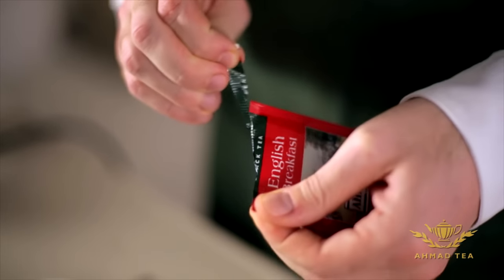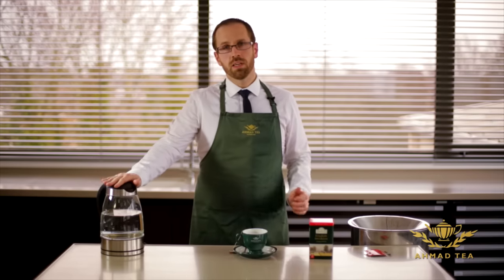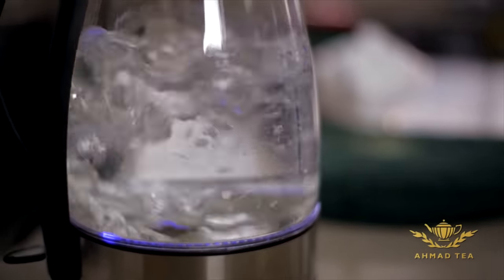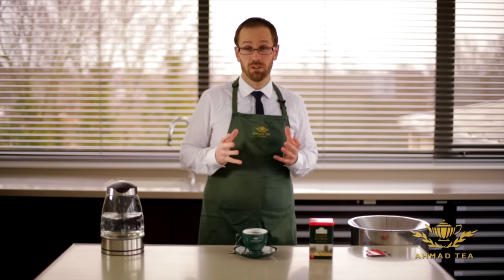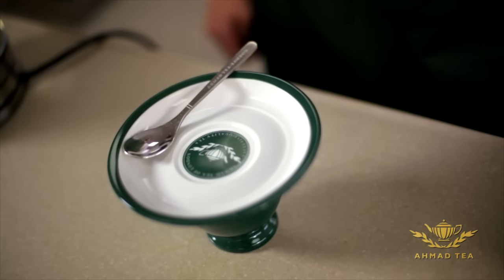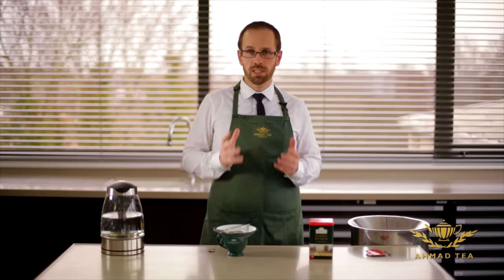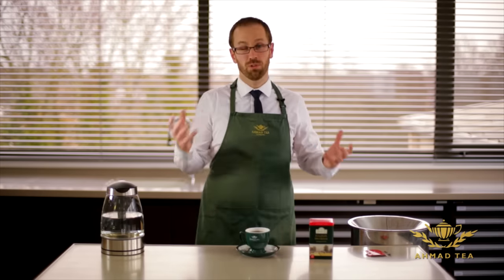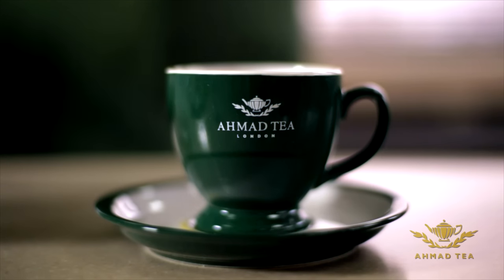How to brew a perfect cup of tea with teabags, by Tea Taster Dominic Marriott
I’m going to show you how to brew the perfect cup of
tea using a teabag. When people are using teabags
they are often in a rush, and they don’t make the tea
properly.

The first thing you should do is take your teabag and
put it in your cup. Some people would actually also like
to warm the cup first so that it will help the tea brew.
Next, we need to take freshly boiled water. If the water
is already boiled, it would have lost a lot of oxygen and
that will mean the tea won’t brew properly and the resulting
infusion will be flat and dull. So, you must always
use freshly drawn water and allow the water to come
fully to the boil. It should reach 100° Celsius for the tea
to brew properly. So as the kettle is now coming to the
boil we just turn it off so again it doesn’t over boil and
lose all the oxygen. Then pour this straight onto the
teabag. So, we want the tea to brew as close to 100°
Celsius so it gets a really good infusion.

My Managing Director always tells me that you should
treat teabags as you treat a loose tea, so give it as
good a brew as possible. One of the things you can
do if you’ve got a saucer, is cover that over to help keep
the heat in. This is where people often go wrong with
a teabag. They will stand and dunk a teabag and as
soon as the colour looks about right they will think it’s
ready to drink. Teabag tea is the same as any tea, it
needs time for the full flavour to come out. For teabags,
we say you must give it a minimum of three minutes to
brew properly.

So we have now given the tea a good three minutes to
brew. Take the saucer off and we will just give the tea
a little bit of a dunk to help it mix even better. Now it’s
looking like it’s got a good strong colour, but the flavour
will also have come out. Take this teabag out. Also give
it a little bit of a squeeze to get all the flavour out.

And there is your perfect cup of tea. You can drink that
however you like: you can drink it black, or with a little
bit of milk, or lemon, or sugar - that’s up to you. You
have now given the tea a chance to develop the full
flavour which we intended.